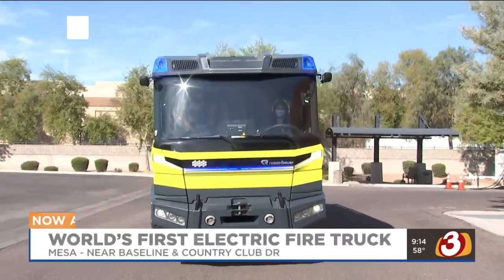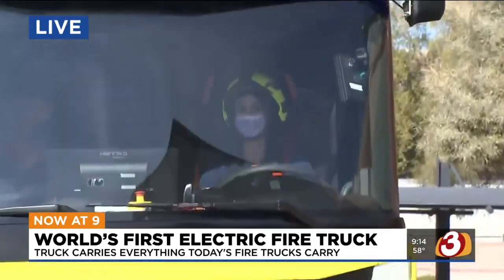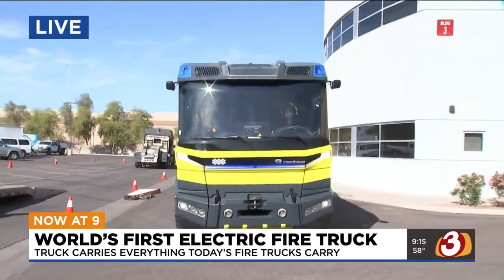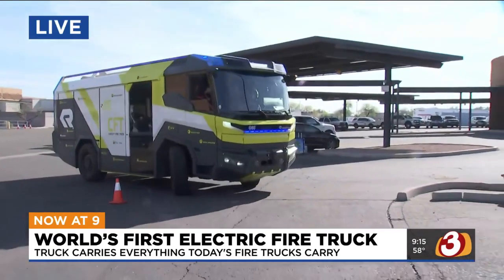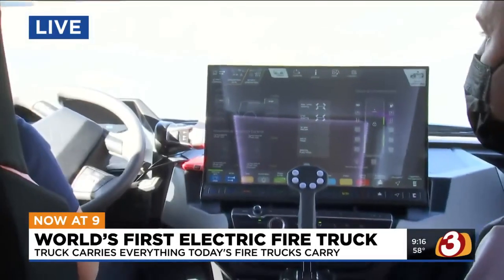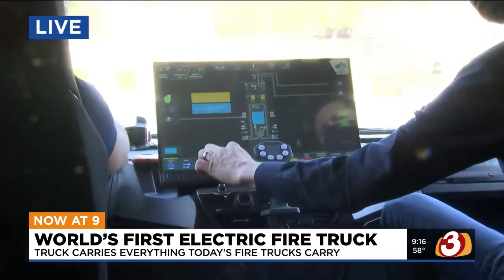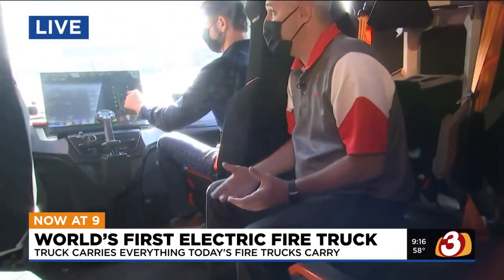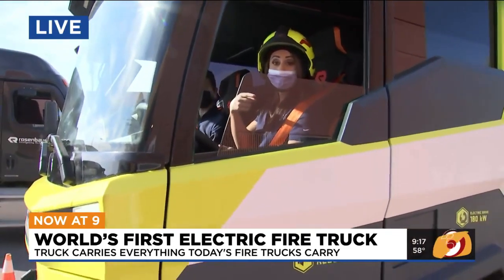Mesa demos world's first electric fire truck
The City of Mesa is looking into purchasing the world's first electric fire truck. The truck is currently being used in Dubai, Amsterdam and Berlin.